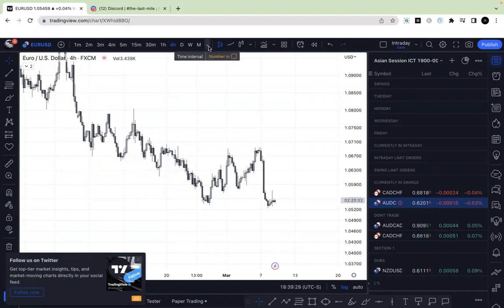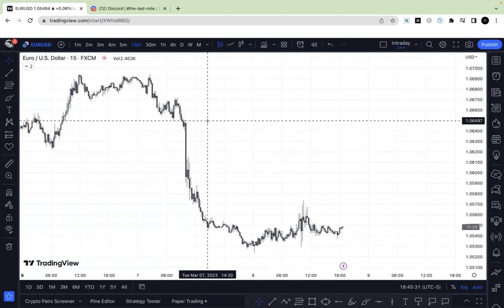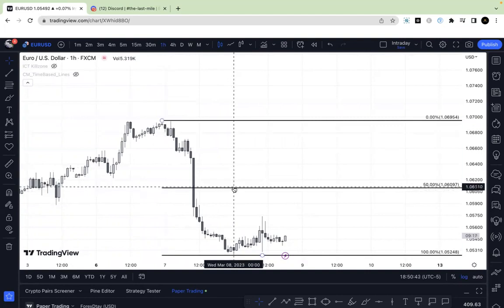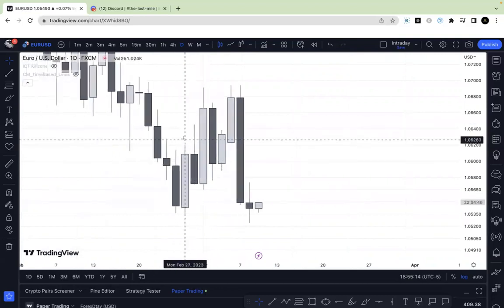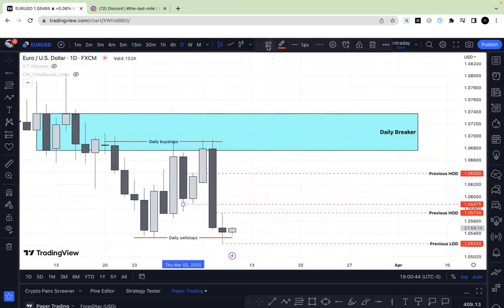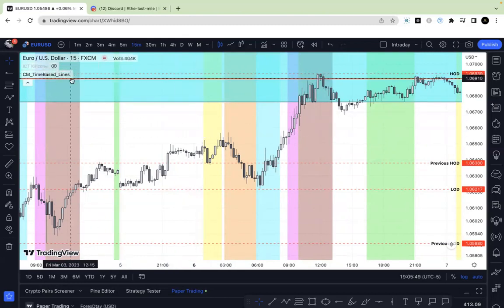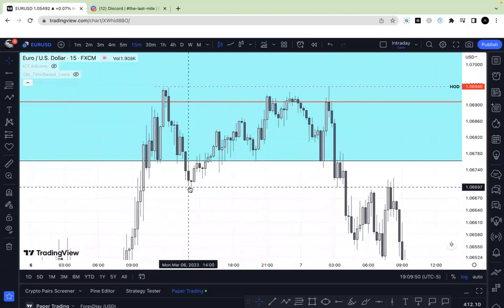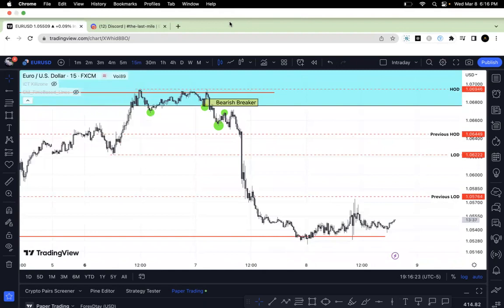Bonus Video :How to use the daily HOD,LOD, and previous HOD and LOD to find valid OBs